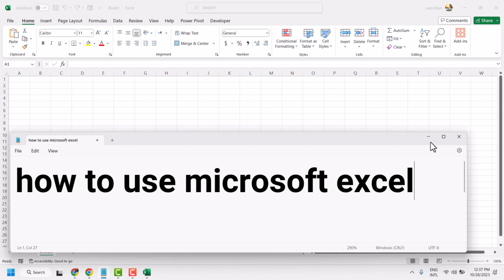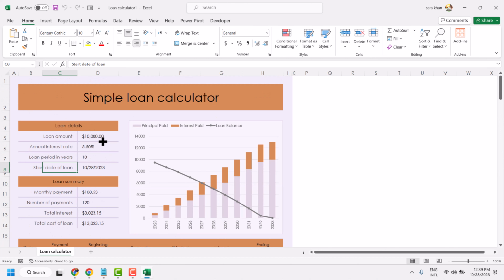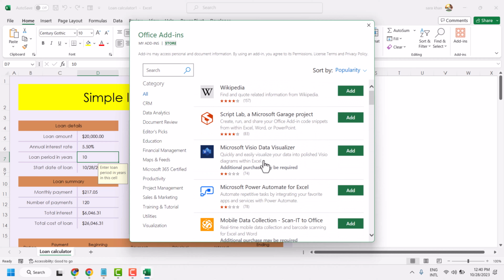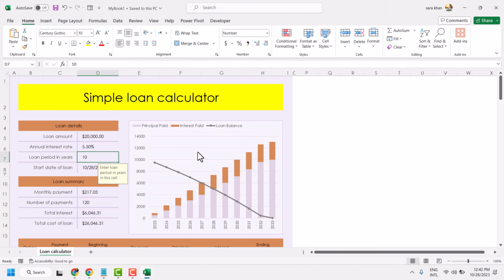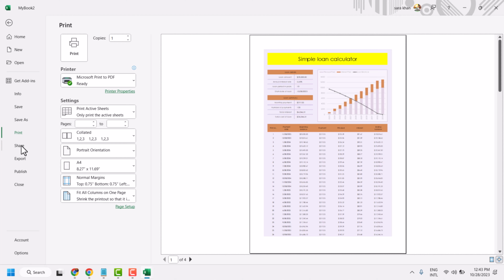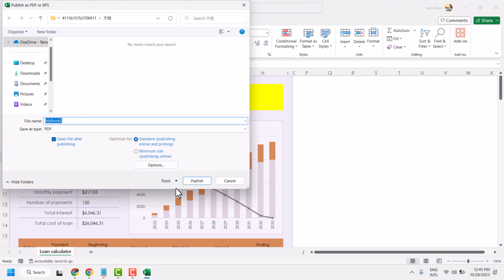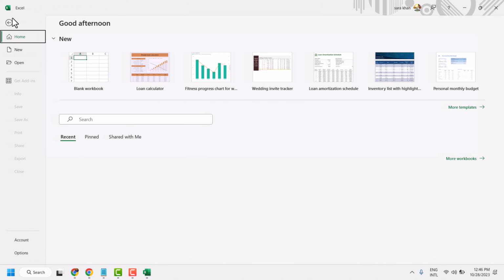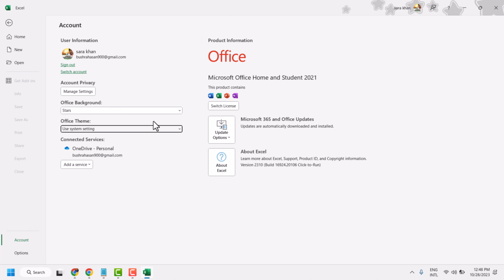How to Use Microsoft Excel